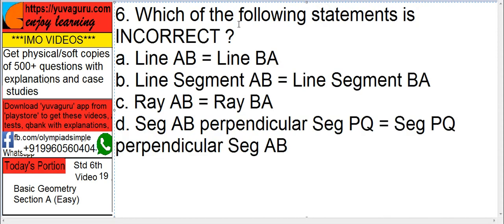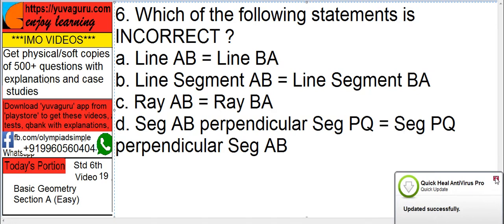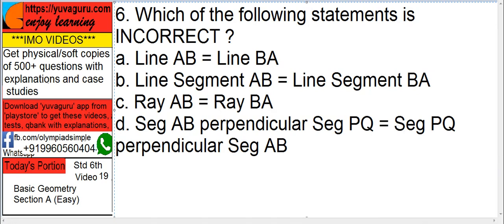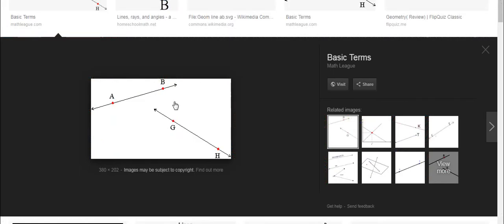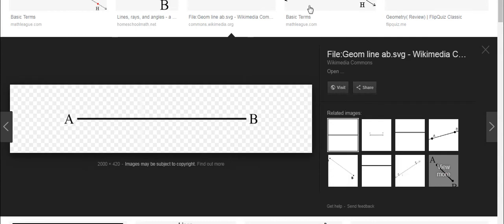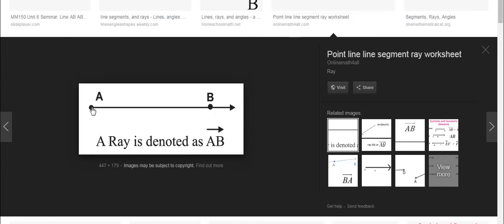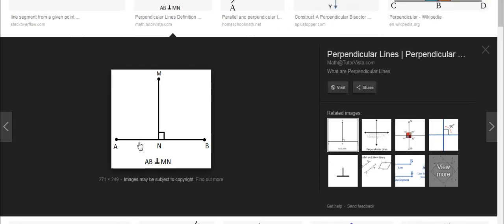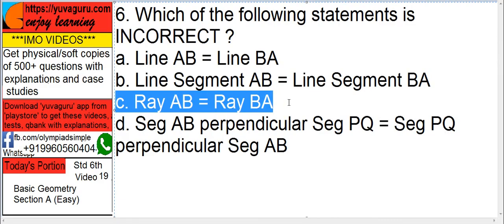IMO Video Std 6 Basic Geometry